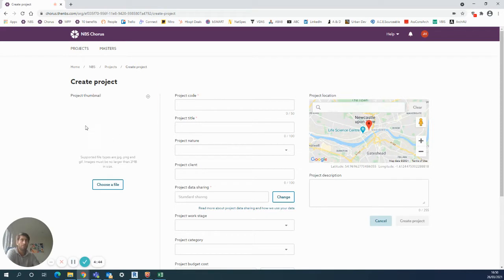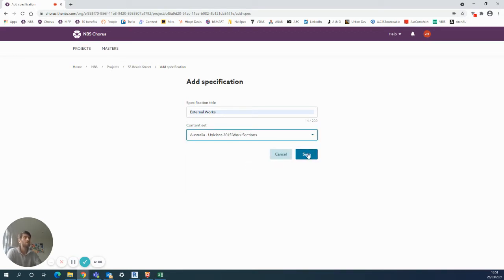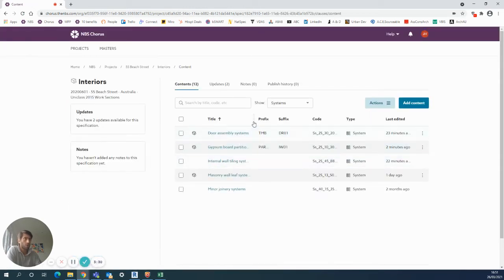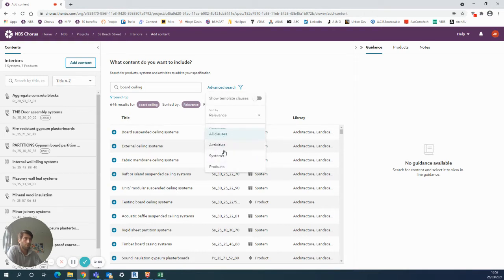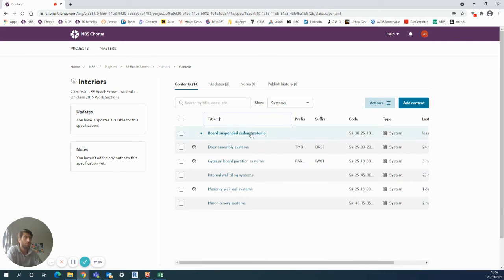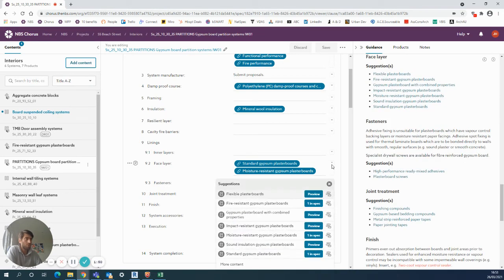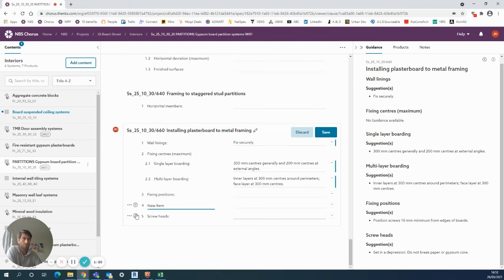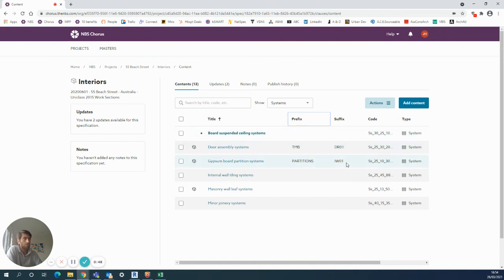NBS Chorus Training (Uniclass): Part 1 of 9 - Project set up and adding content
This series of videos will teach you how to get started using NBS Chorus for your specifications.

In this video, learn how to start projects and experiment with adding and organising content from the NBS library.